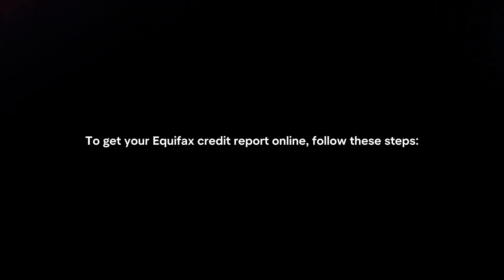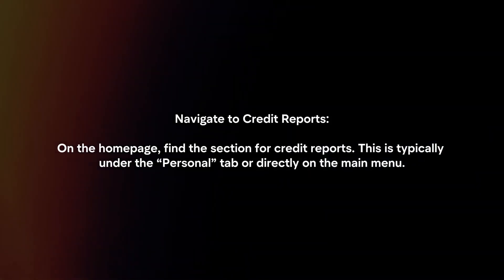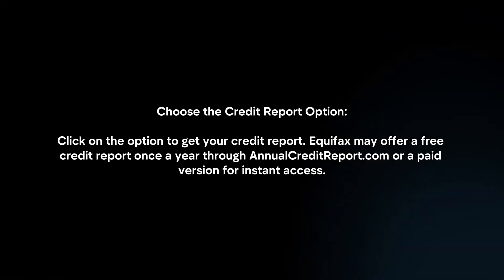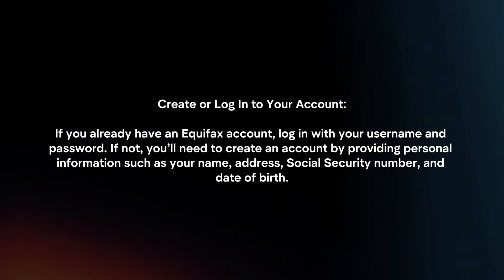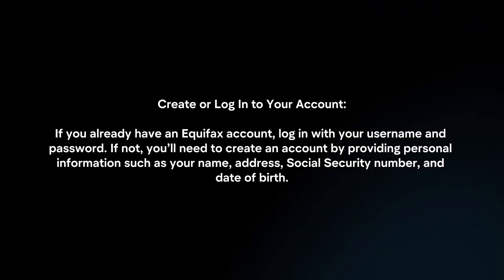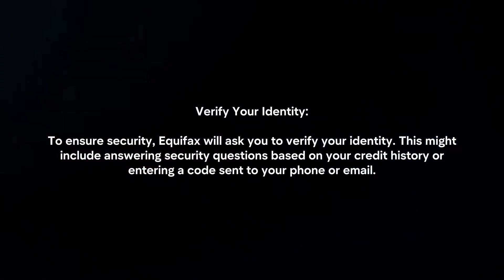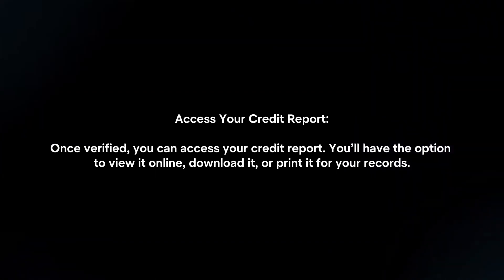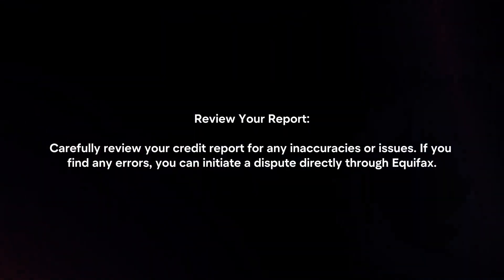How To Get Equifax Credit Report Online? (2024)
In this video I will explain How You Can Get Equifax Credit Report Online In 2024.